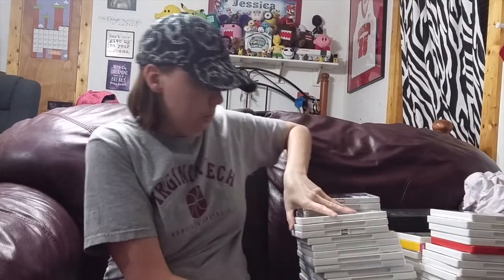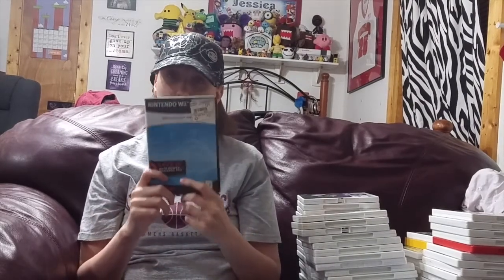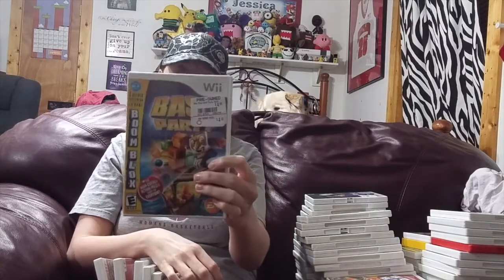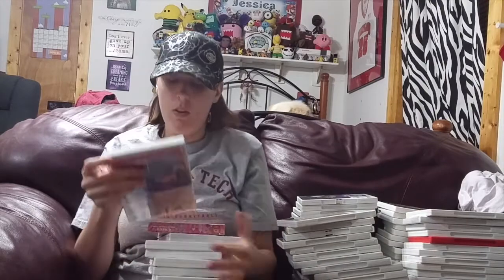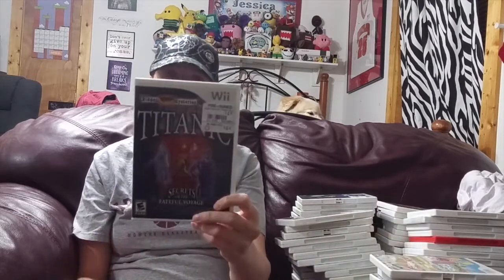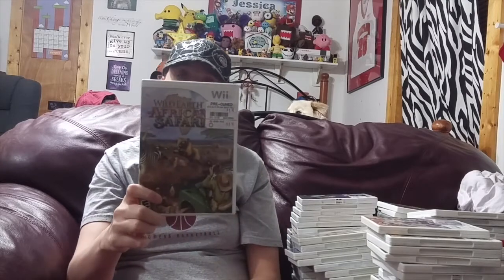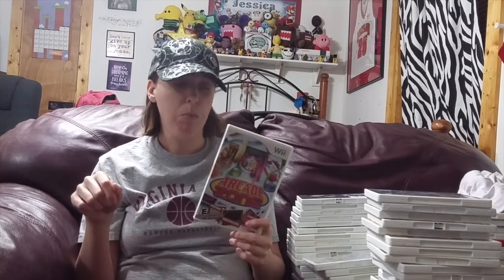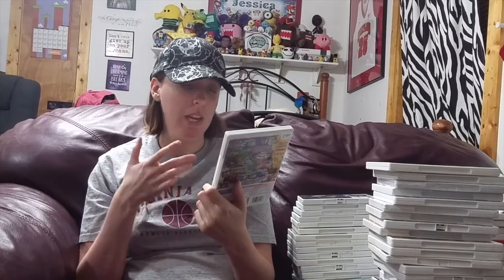Updated Nintendo Wii Collection - April 2016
This is my current Nintendo Wii collection. If you have any game suggestions please let me know. What is your favorite Wii game? Please see inspirational quotes below.

"Haters gonna hate and karma's going to wait!"